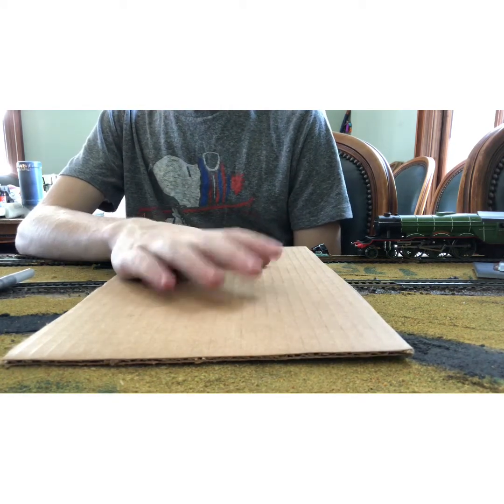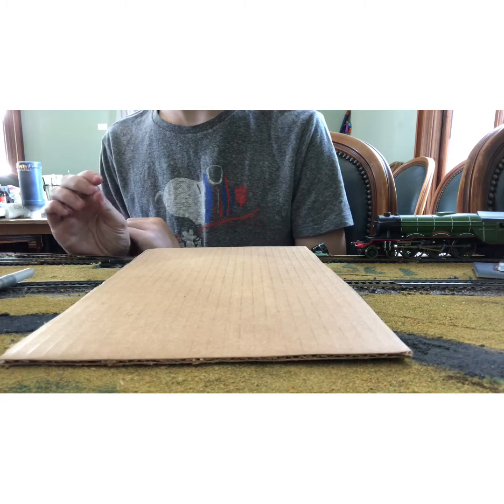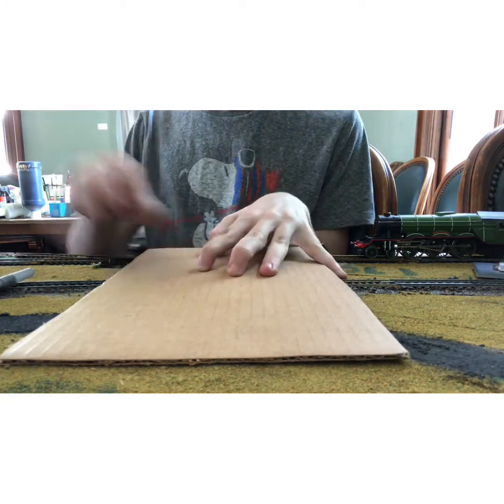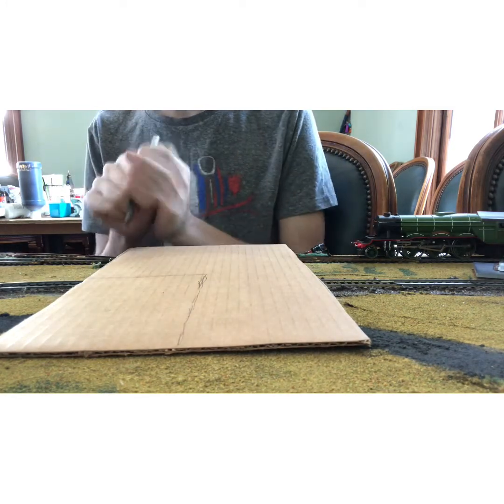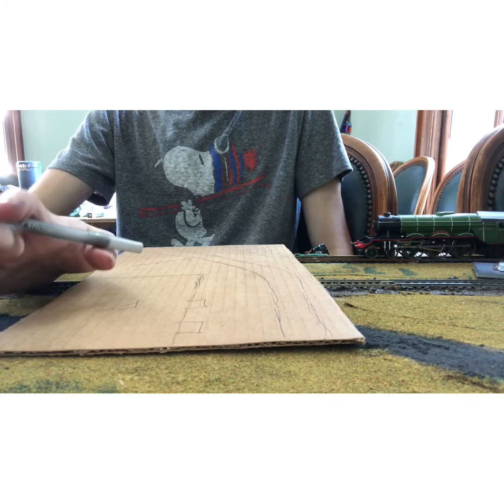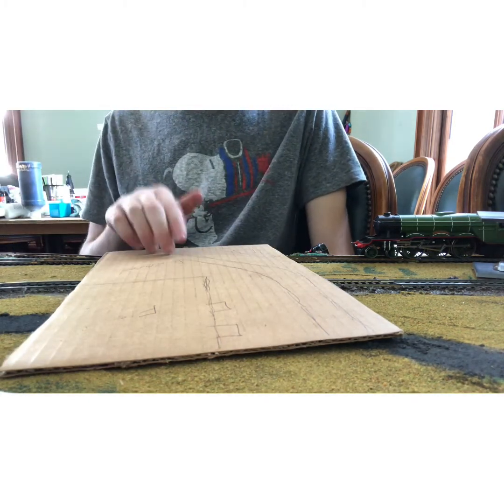Making a small ho layout part 1